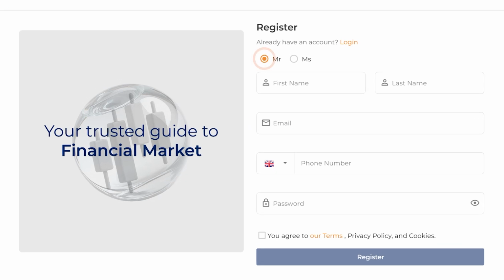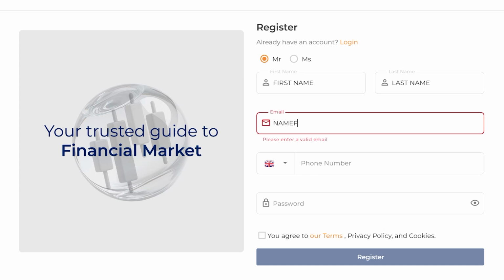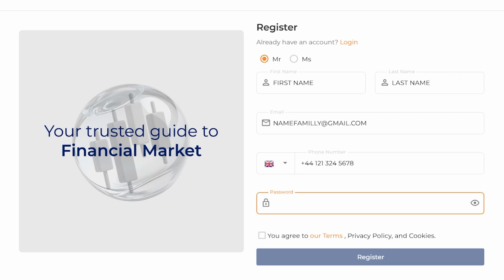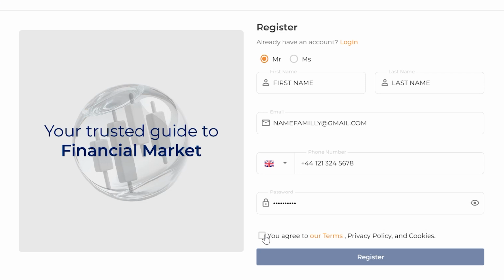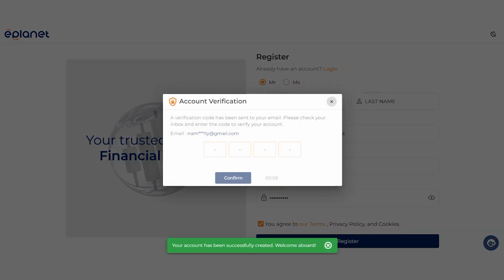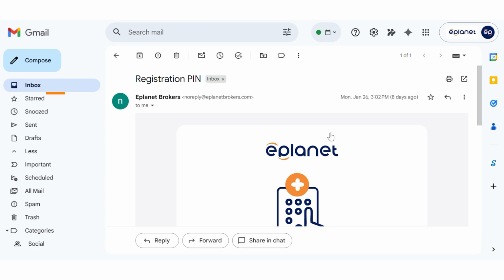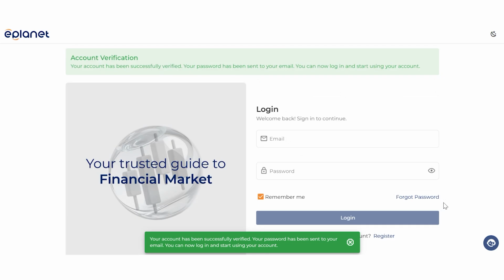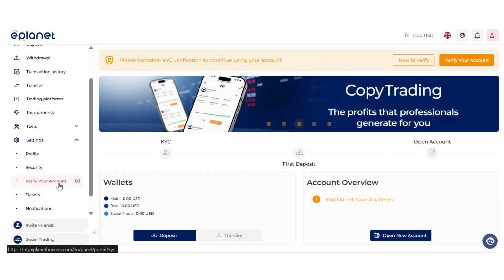Registration Tutorial at ePlanet Brokers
To start, visit the EPlanet Brokers website and click on "Sign Up." Then, enter your personal information, a valid email, mobile number, country of residence, and a secure password. After registering, retrieve the verification code sent to your email (check both Inbox and Spam folders) and enter it within 60 seconds. Once verified, your registration is complete, and you can log in to your user panel using your email and password.